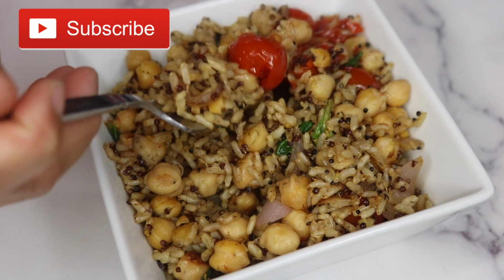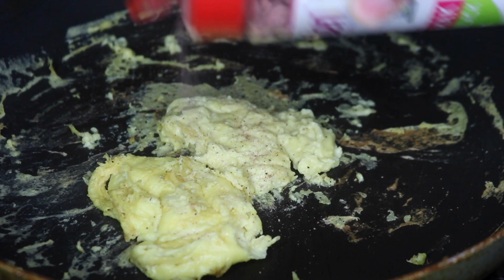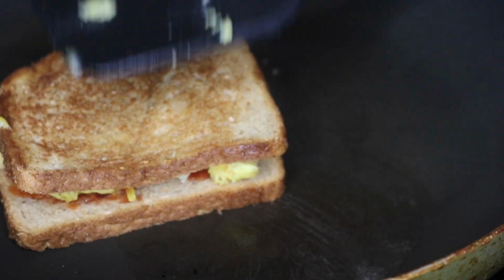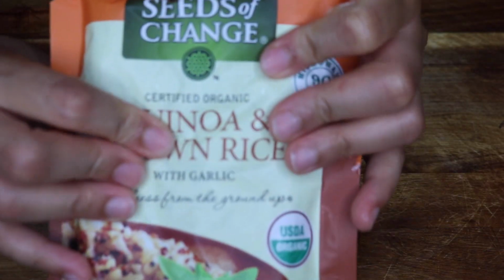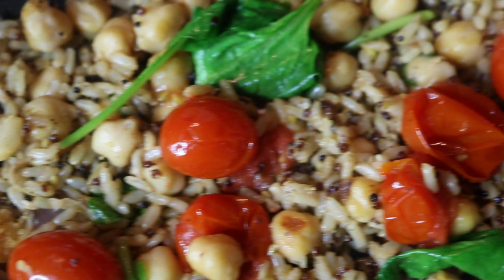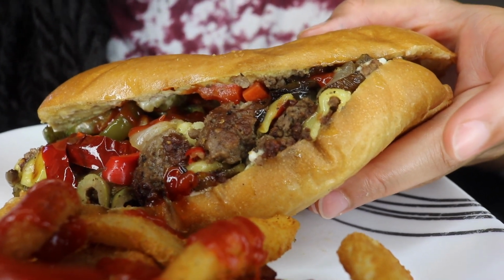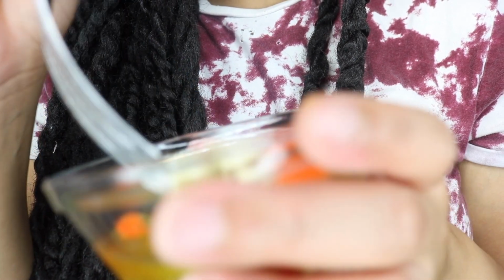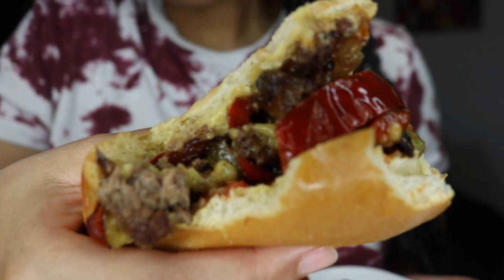A HEALTHYISH Vegan what I eat in a day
*vegan cheese steak and pickled veggies

*The vegan egg I used is just egg

*rice medley
Cook brown rice and quinoa. sautee chickpeas, cherry tomatoes, red onions in skillet season with salt and pepper until tomatoes and onions are cooked. Add rice and spinach.

💙Social Media💙
FOLLOW MY REGULAR ➡️Instagram: Babiedall